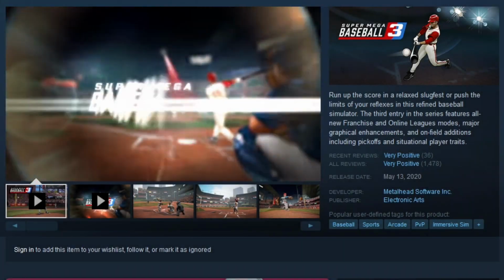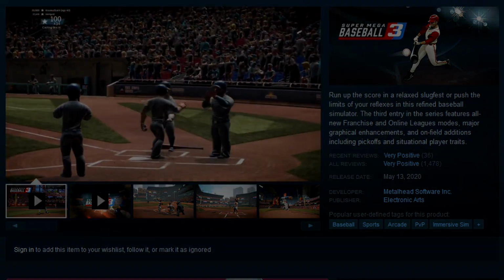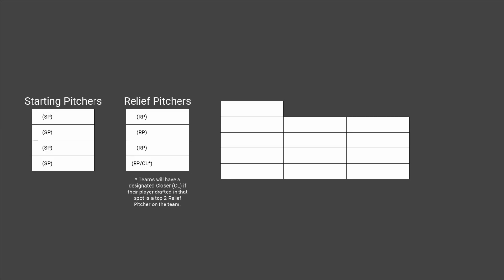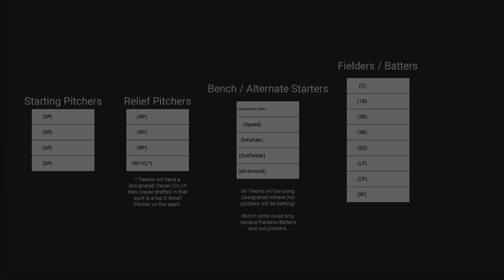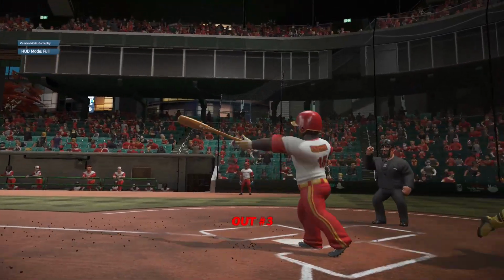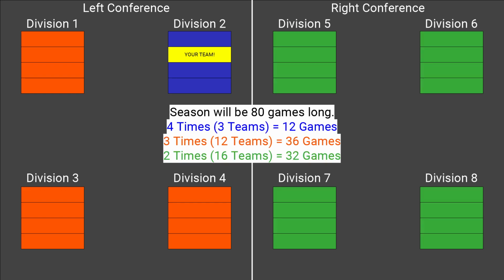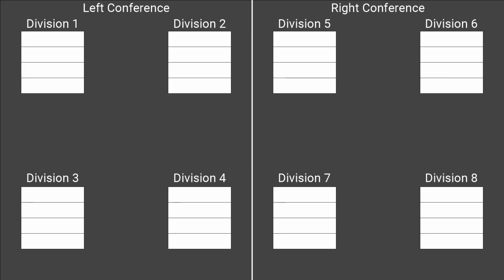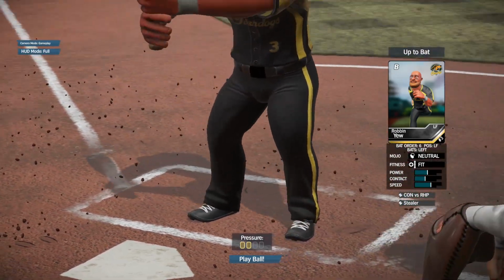[New Series Introduction] Ayy’s Tournament – Super Mega Baseball 3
Welcome to my new series! In this series, we are going to be watching a 16 team Baseball tournament play out in a best of 7 series format! For this series, we will be using Super Mega Baseball 3!

All the games will be played AI vs AI / CPU vs CPU and we will be casting and following along with the action together!

In this video, I will be discussing the background setup and how everything will be working.